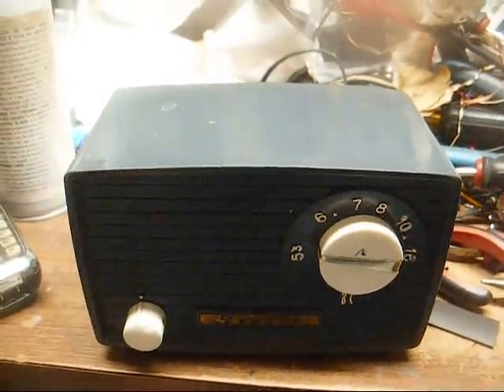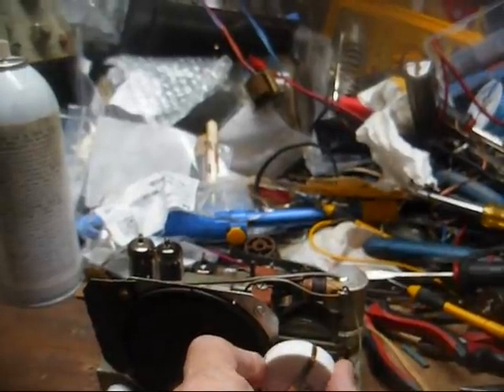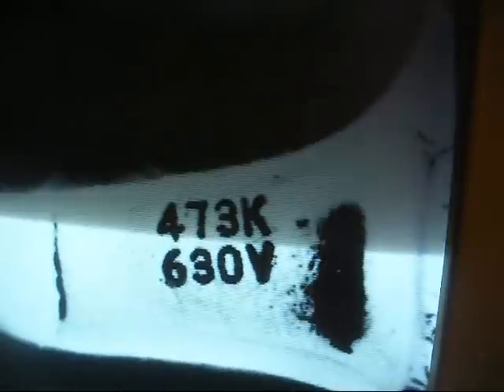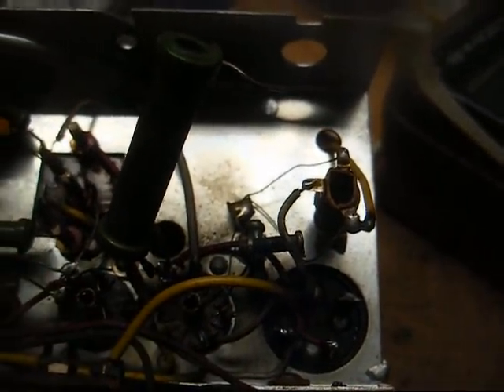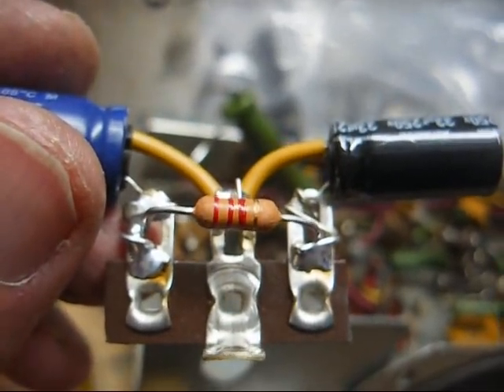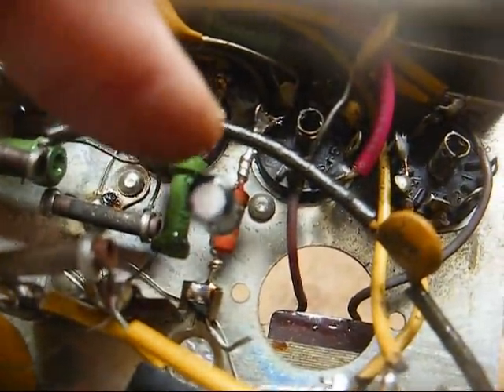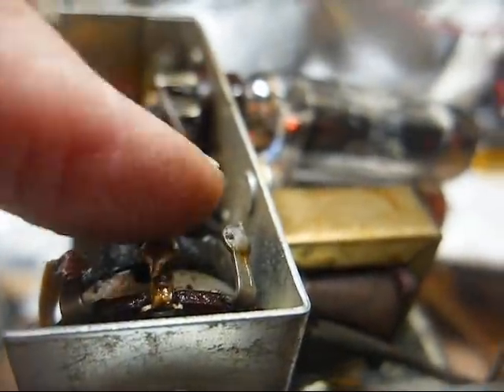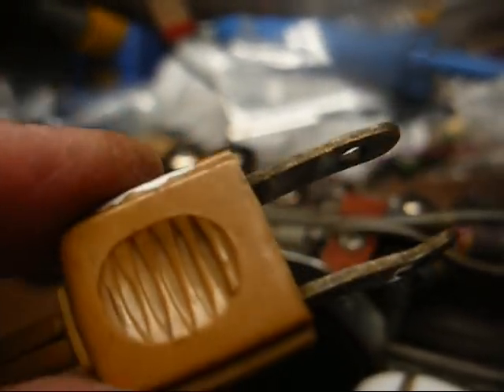Zephyr Japanese tube radio (another one from my "back files").